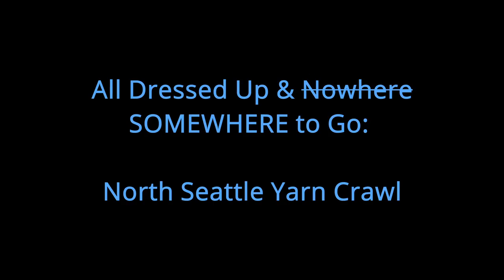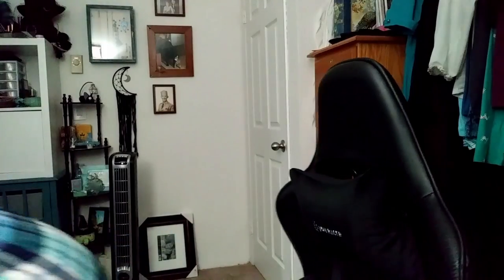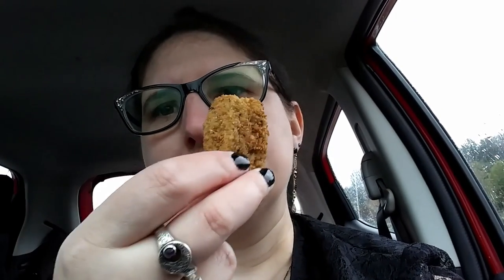All Dressed Up & Nowhere to Go: My own personal yarn crawl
My personal yarn crawl in which I take my severance check on a tour of North Seattle yarn shops.